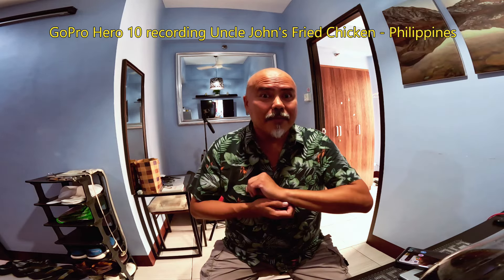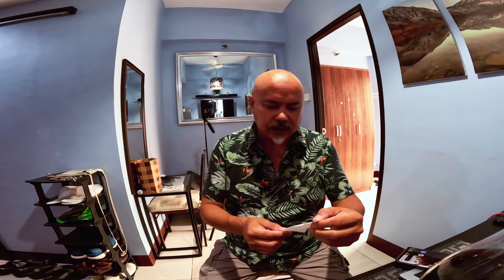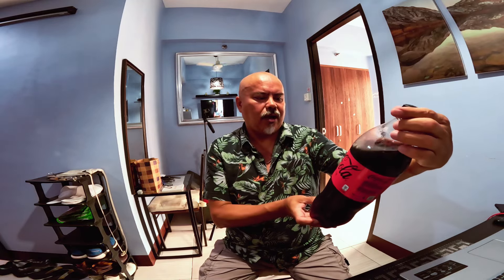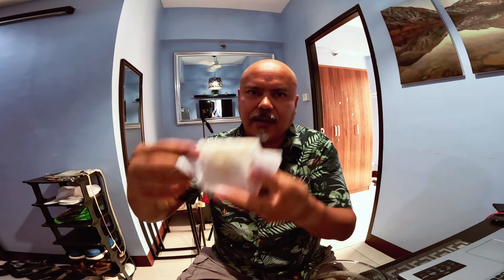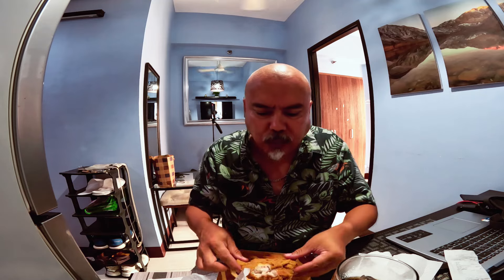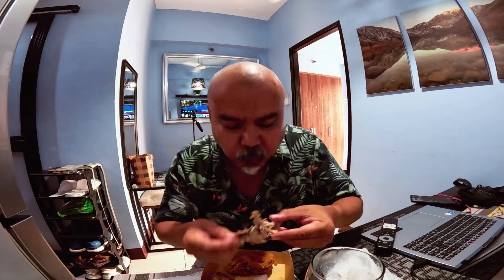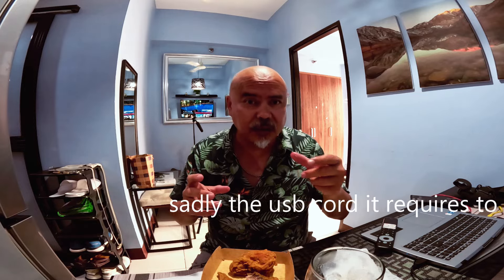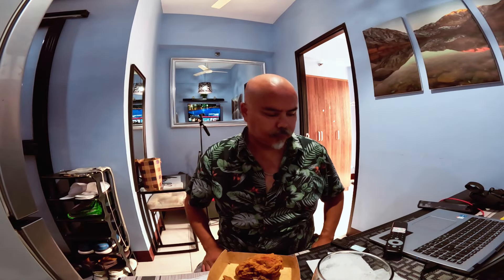GoPro Hero 10 Testing in Philippines (eating Uncle John's Fry Chicken)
Join me and the Phil's Angels and explore all things Filipino and the Philippines.

Please let ads play at least 1st one of the two or 1 minute of the ad.  We thank you.

hangang sa muli
paalam

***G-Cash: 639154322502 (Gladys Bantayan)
***G-Cash: 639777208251 (Mary Grace Bantayan)
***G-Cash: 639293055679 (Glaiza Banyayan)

We greatly appreciate any financial support you can provide to our channel. SuperThanks!

LIVE:
Please support Phils Angels with a cash contribution, we do appreciate it very much!